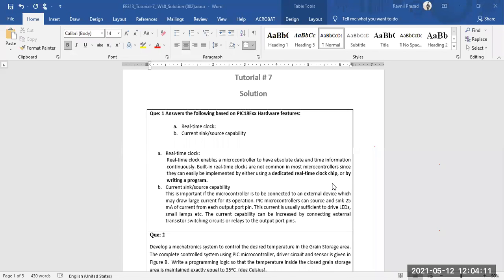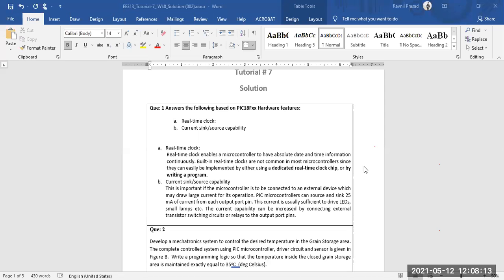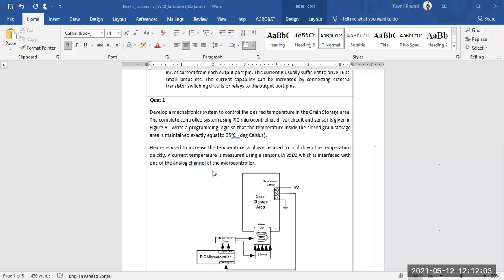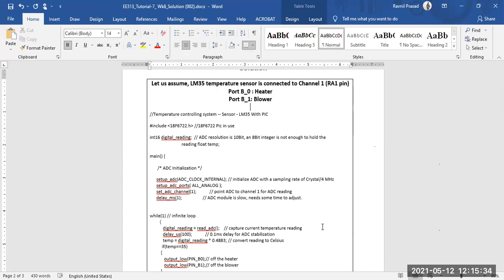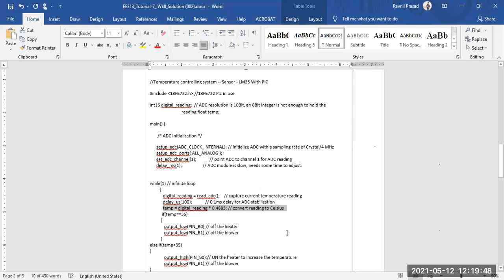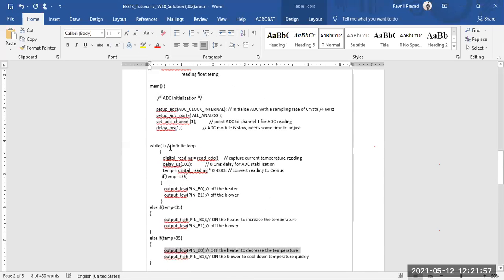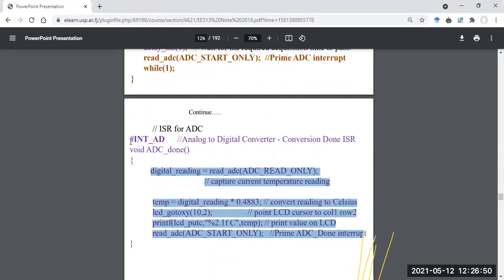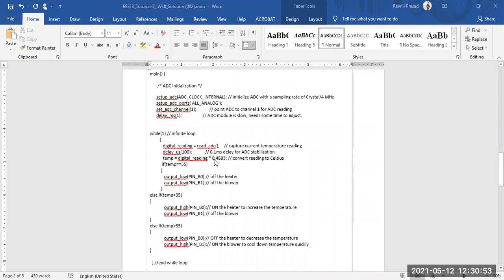Week 8 Tutorial - EE313